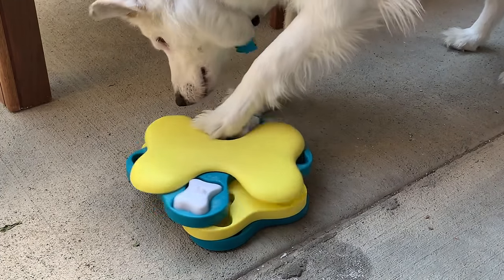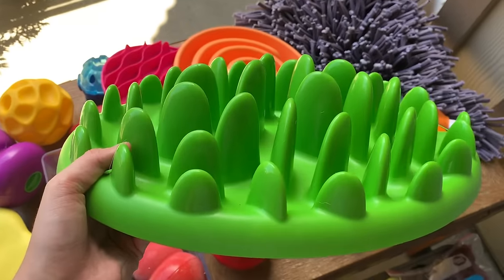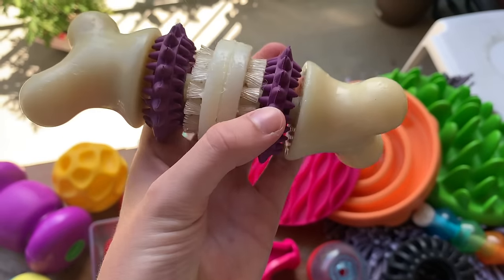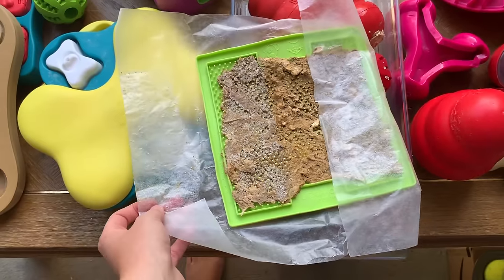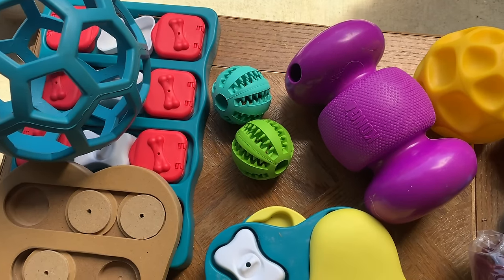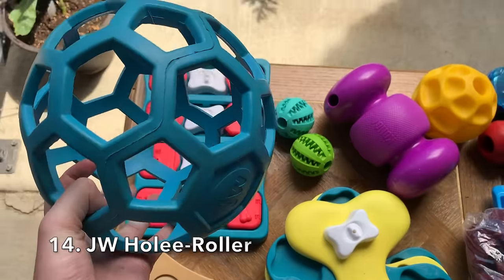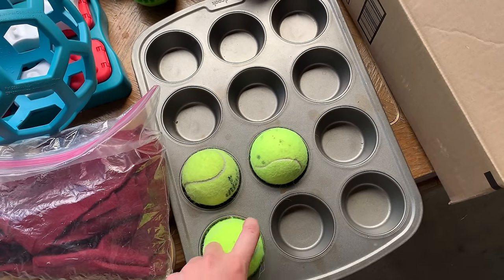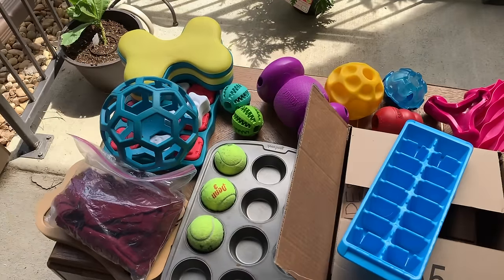Brain Games for Dogs-Mental Enrichment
Just like people, dogs like and need to exercise their brains every day. Doing daily training is great but there are also specific toys and feeding devices you can give your dog to fulfill that mental stimulation need. See below for a list of my favorite Brands!